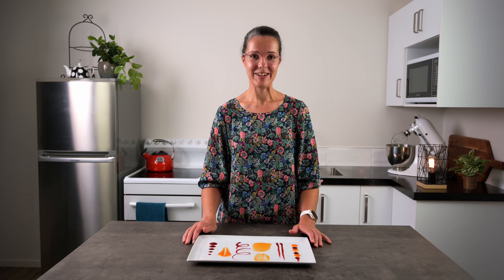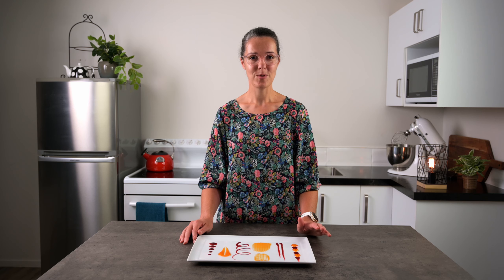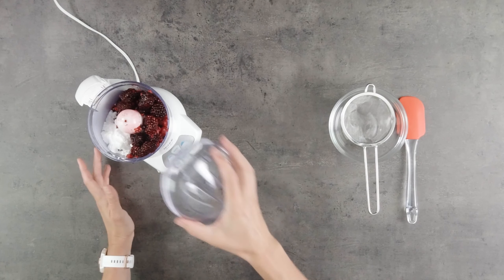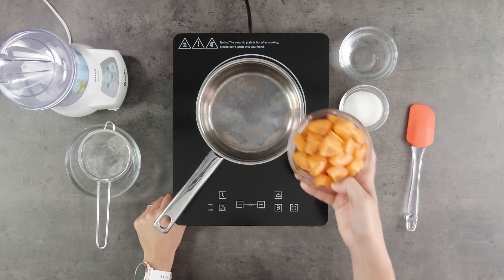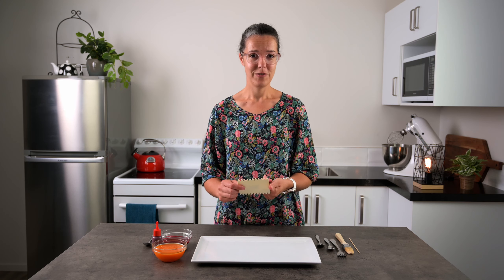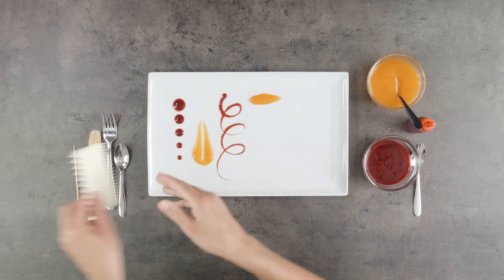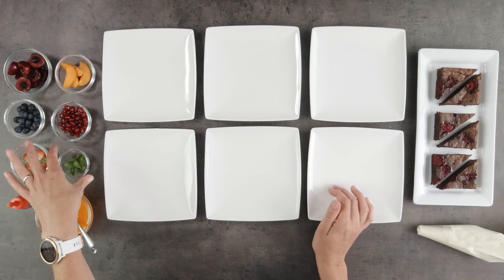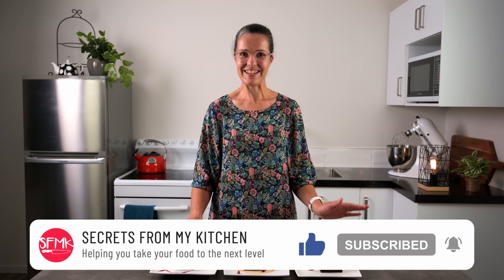Dessert presentation featuring fruit coulis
In this video you'll learn how to make fruit coulis. We will make a berry coulis and an apricot coulis using 2 different methods. Then we will talk about some coulis designs and plate a brownie in six different ways using what we have learnt.

Remember you are only limited by your imagination!

00:00 - Introduction
02:08 - Berry coulis
03:34 - Apricot coulis
05:10 - Coulis designs
08:08 - One brownie six ways using coulis
09:30 - Ending

RECIPE

= Berry Coulis =
 - 170g (6oz) mixed berries, fresh or defrosted
 - 1 1/2 Tablespoons water or juice
 - 1/4 cup icing sugar

= Apricot Coulis =
 - 4 apricots, diced
 - 100ml (3 fl oz) water or juice
 - 50g (1 oz) sugar of your choice

Method:
See video for raw blended method and cooked blended method